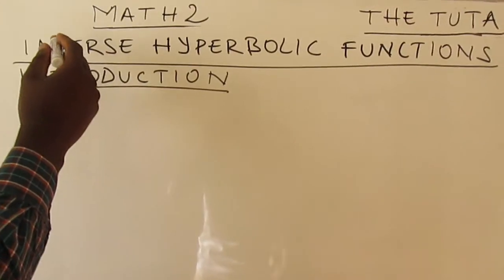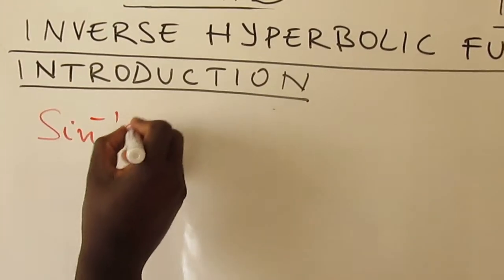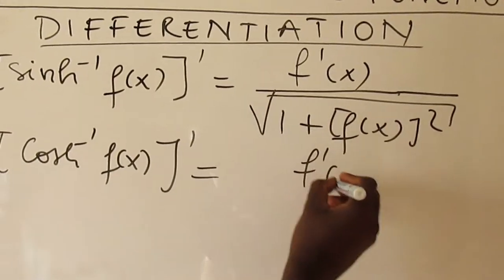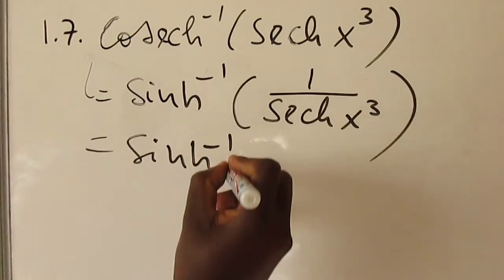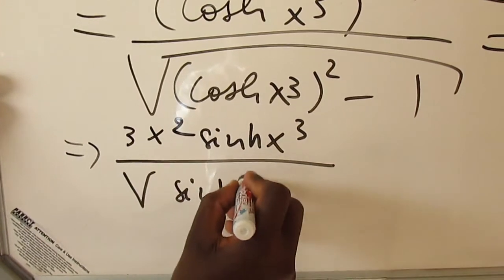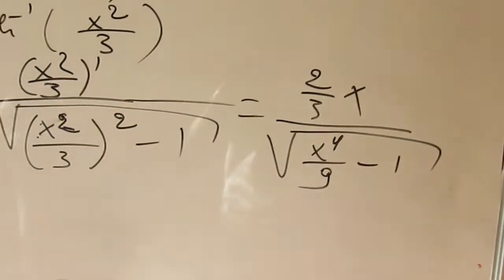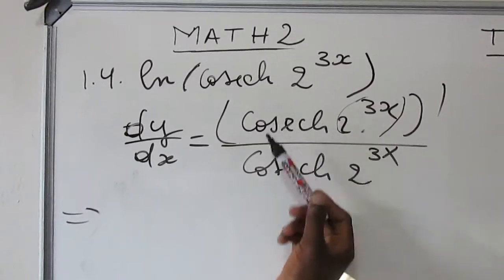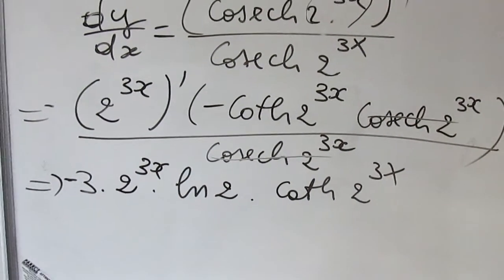MATHEMATICS 2 LESSON 2 PART 3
DIFFERENTIATION OF INVERSE HYPERBOLIC FUNCTIONS